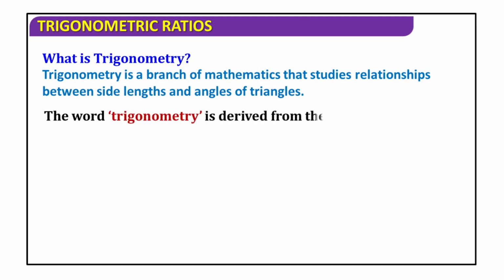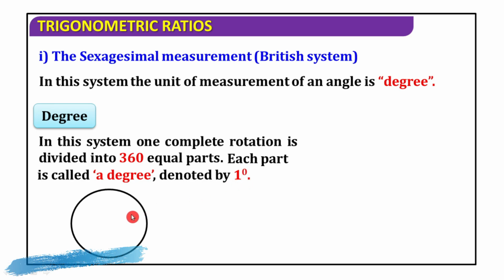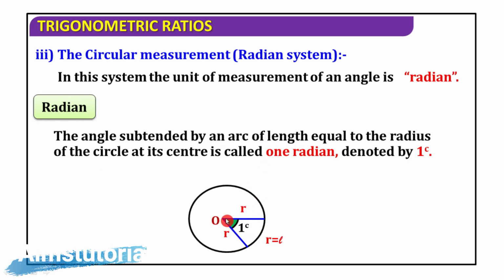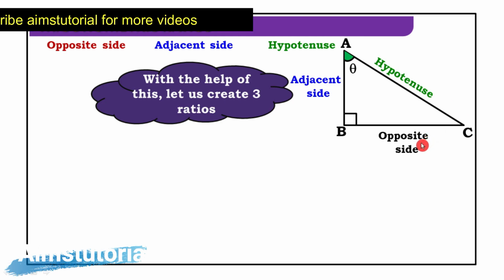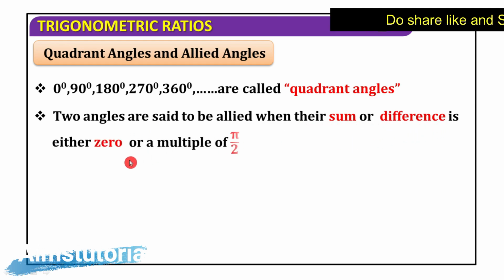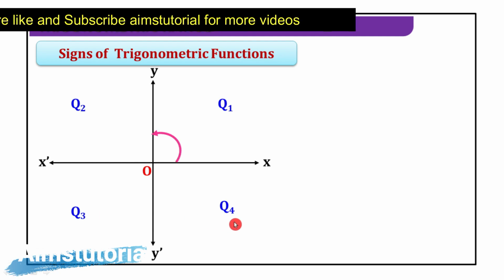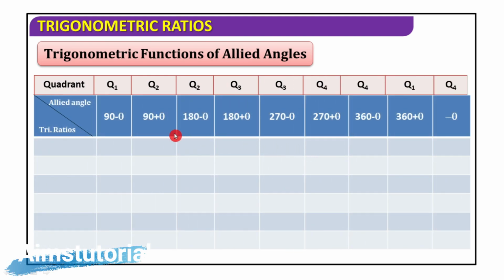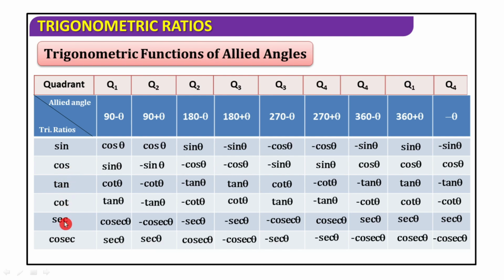Trigonometry | Trigonometry Class 11 Chapter 6 | Maths Full Chapter| Concept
hi friend,

Finally, we have created a video on Trigonometry on your high demand. You guys are facing problems in different questions and concepts but in this video, we have started with the concept so that you can understand the logic behind every calculation, and then we will learn how to draw a trigonometry table, and then we will start with the exercises. This took our hard work and dedication so we hope that you will share it among your friends.